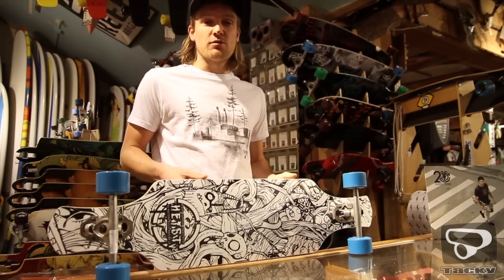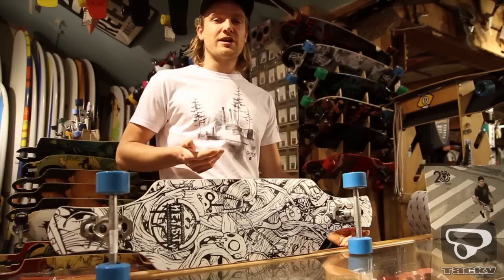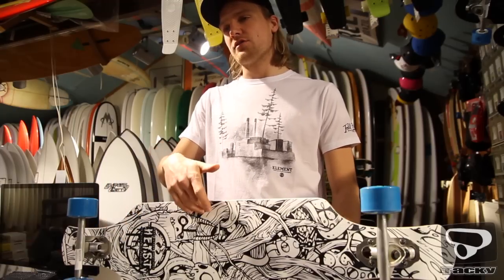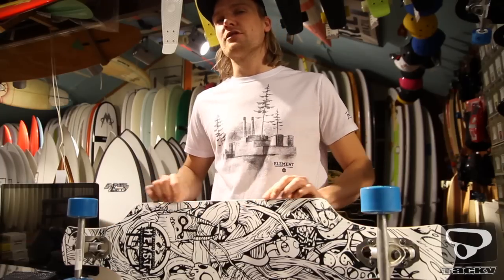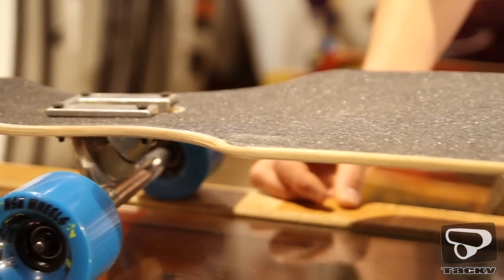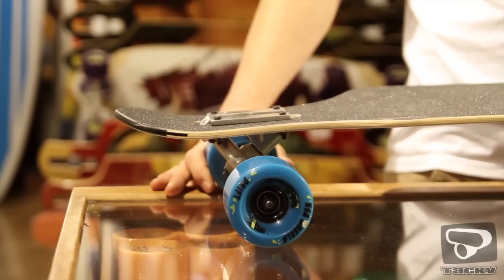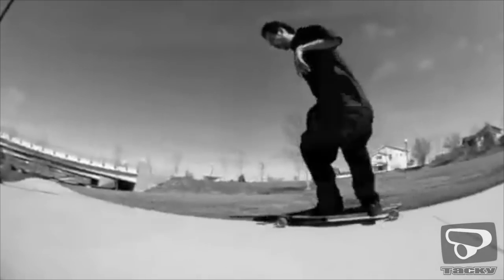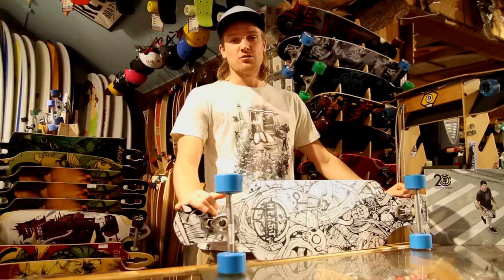Never Summer Heist Longboard: Hart Beach Surfshop Scheveningen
De Never Summer Heist is het boardje voor de gevorderde longboarder! Bekijk het filmpje en get stoked!